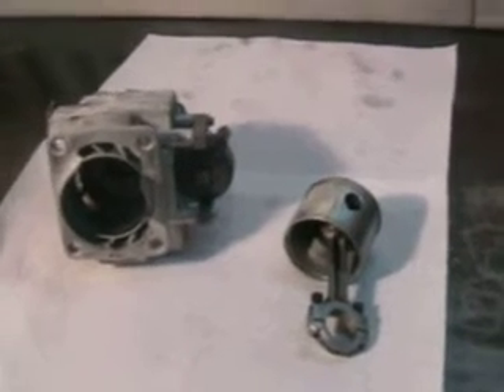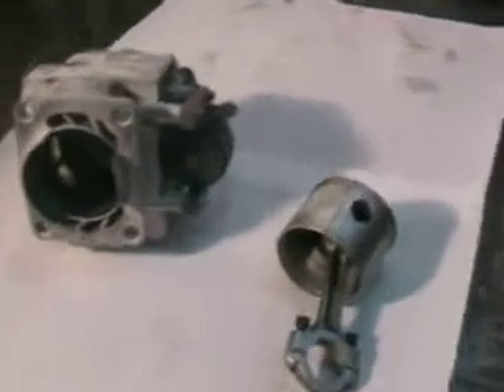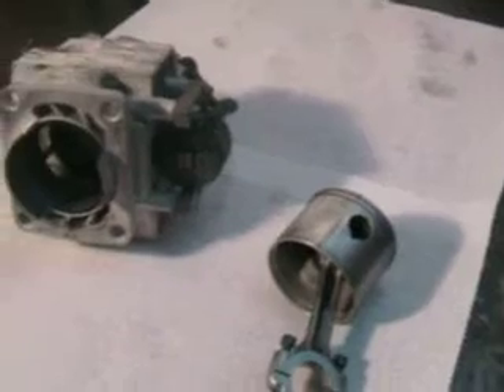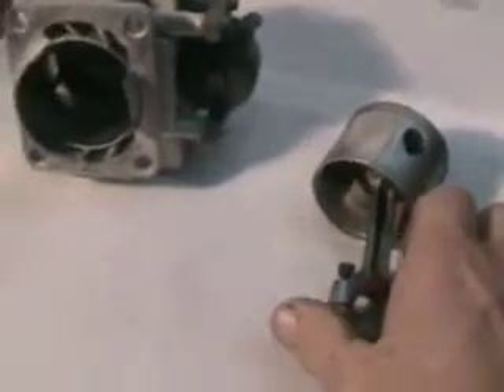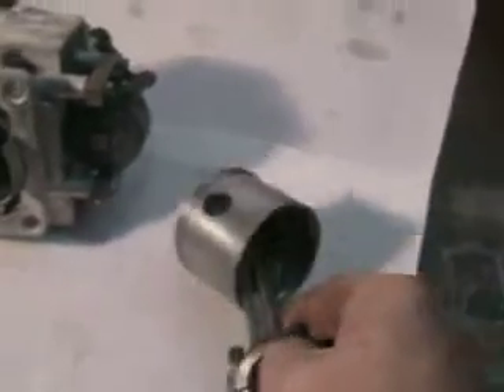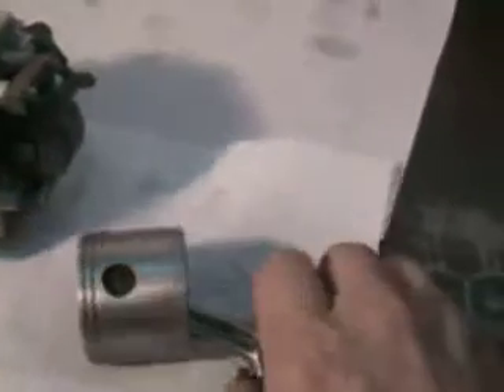The chainsaw guy shop talk Homelite 2100 S chainsaw parts 10 13